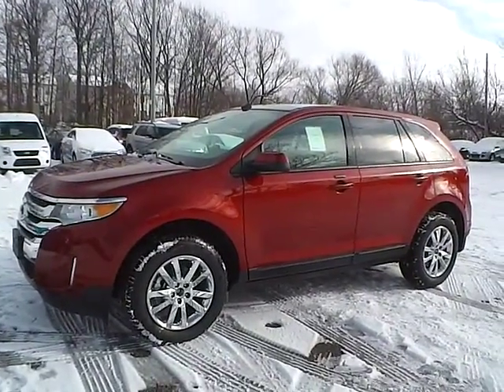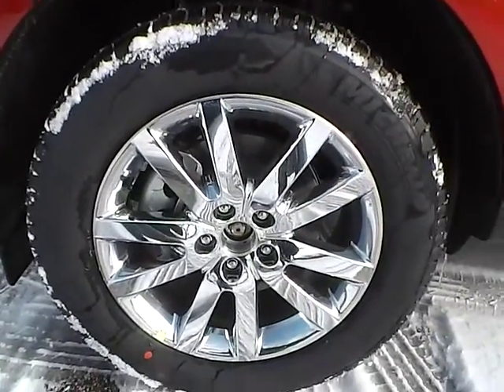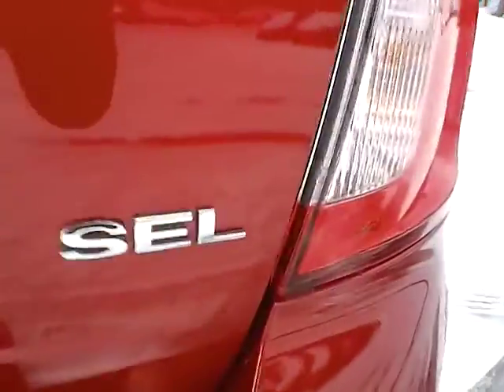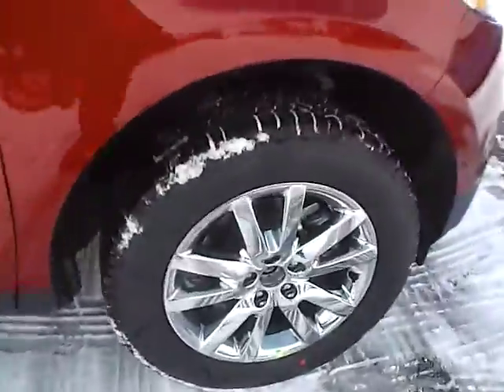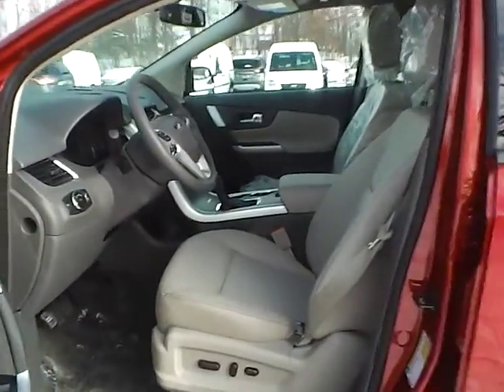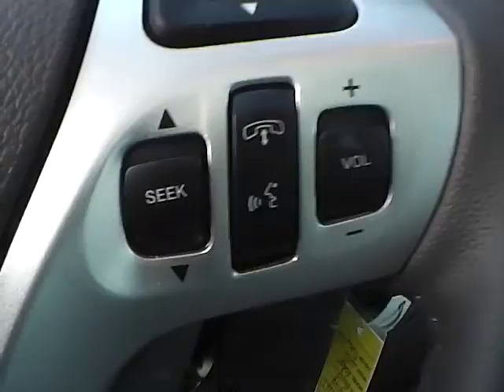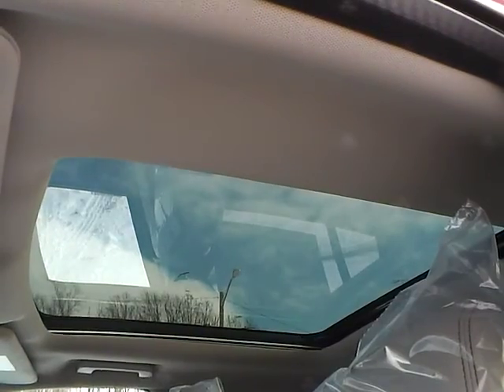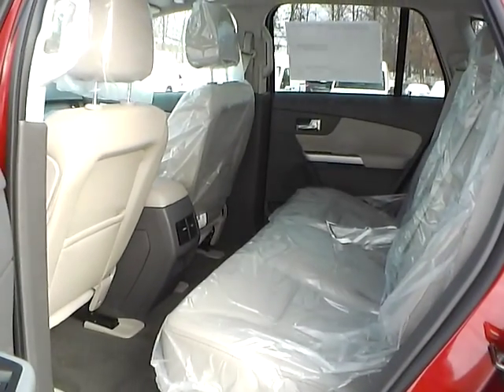2014 Ford Edge SEL For Sale Cleveland Ohio